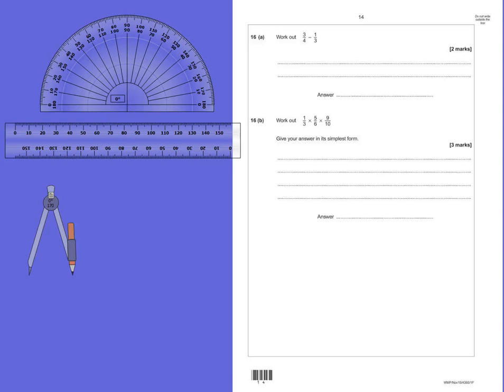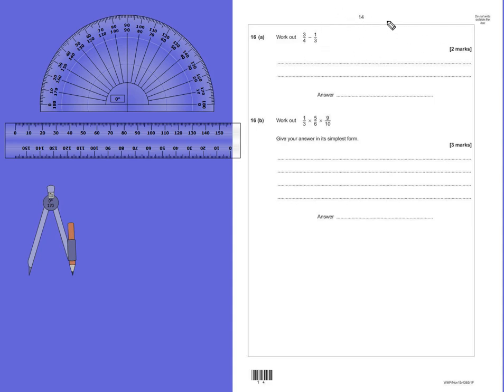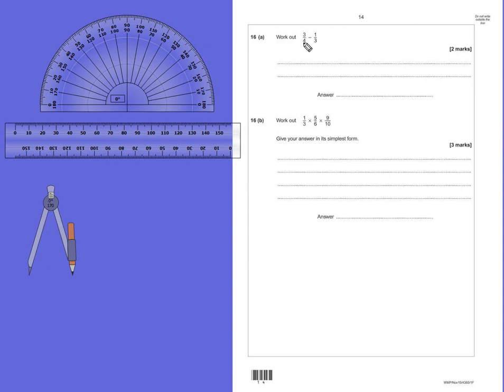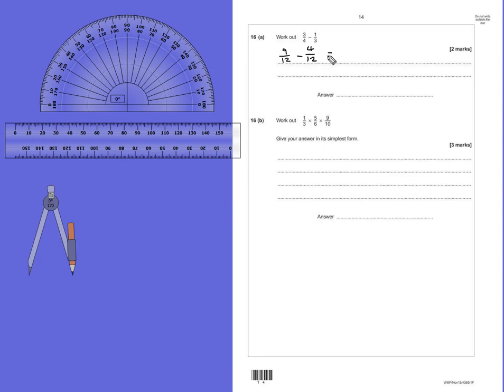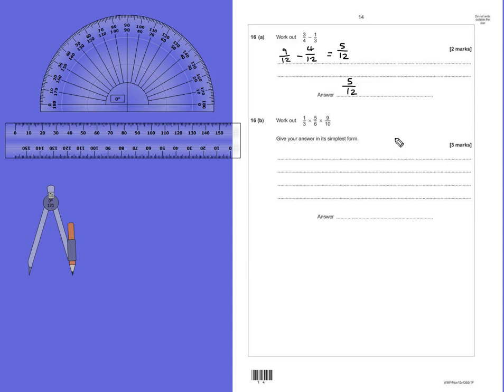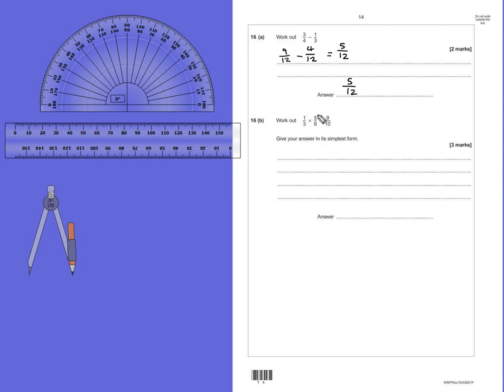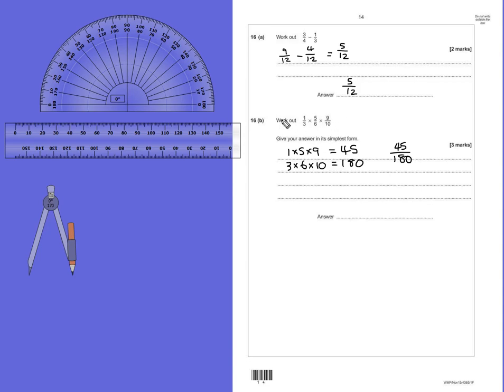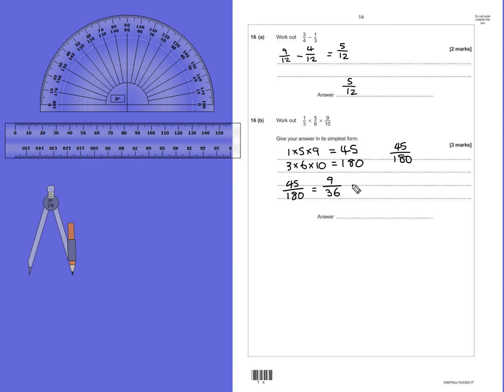PGSMaths AQA Nov 2015 1F Q16 (Fractions)